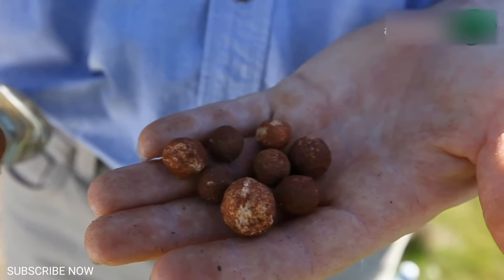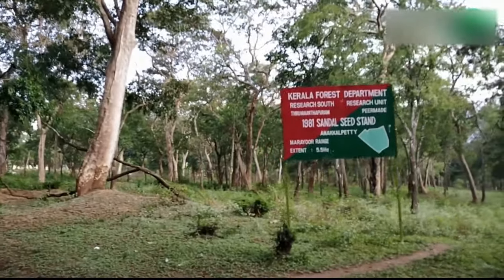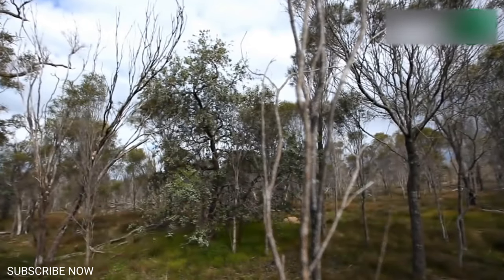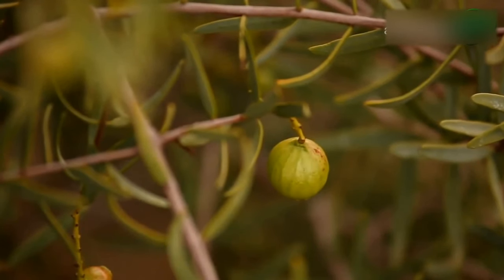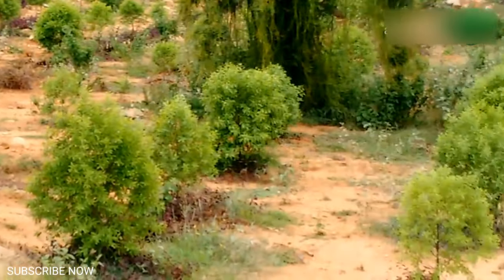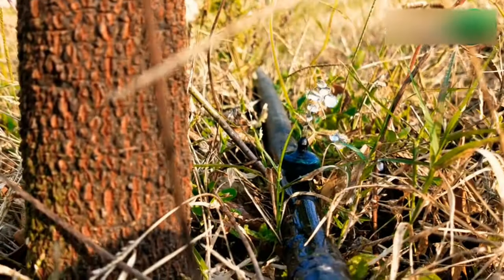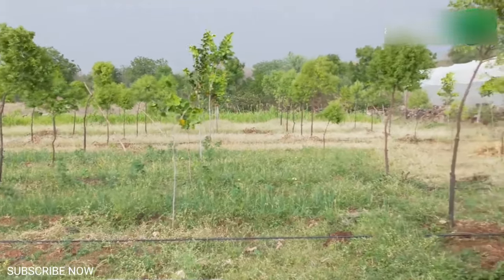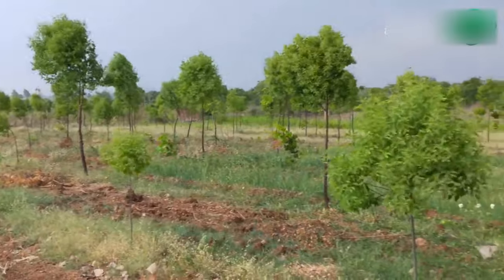SANDALWOOD FARMING / SANDALWOOD CULTIVATION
The most expensive wood in the world could be sandalwood trees. The highest quality sandalwood variety can fetch a price of up to Rs 10,000 per kg. The sale and processing of sandalwood are fully under the control of the government.

Sandalwood is widely cultivated in India and Australia. Natural sandalwood trees can be found in Kerala, Karnataka, Tamil Nadu and Andhra Pradesh in India.

In Kerala, sandalwood trees are growing in their natural habitat in an area of 63 square kilometres at Marayur in the Idukki district. 211 forest guards are appointed for the protection of these sandalwood trees. Many cases of sandalwood smuggling are reported here every year. Sandalwood trees are protected by law.

Prior permission should be sought from the government in order to cut sandalwood trees from protected forest areas or eco-sensitive zones. Even when sandalwood is cut from private property, government permission is required.

Farming method

About 7-8 months old saplings that have grown up to a height of one foot are planted for cultivation. The ideal pH value of soil is between 6.5 and 7.5.

Dig holes that have 1.5 feet in length, width and depth leaving a distance of 3 metres between them.

Fill the holes with cow dung powder and soil before planting the saplings.

Sandalwood trees require only moderate irrigation. Too much watering will perish the plant.

Sandalwood roots need the presence of other plants at a distance of 1.5 to 2 metres in order to easily absorb nutrients from the soil.

The roots absorb nutrients partially from the roots of other plants.

Choose papaya, sapota, pigeon peas or quick stick as rotation crops in sandalwood plantations for nutrient absorption.

In the natural habitats, weeds like mimosa will help the growth of sandalwood trees. But the only a limited number of weeds should be allowed in the initial phase of farming.

After a mediocre growth of 7-8 years, the tree will start growing one kg per year.

The bark will be formed by the time the tree turns 15 years old.

When it is fully grown, the tree will have a length of 13-16 metres and a diameter of 1-2 metres.

No chemical pesticides or fertilisers are used.

Sandalwood trees are normally uprooted rather than chopped off because even their roots fetch a high price according to their weight.